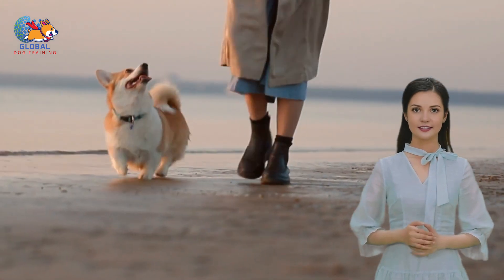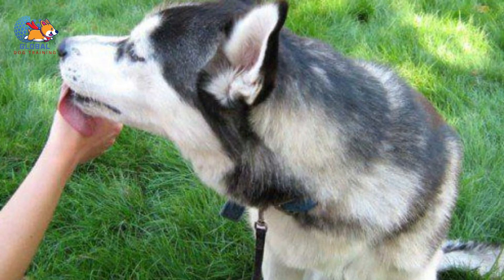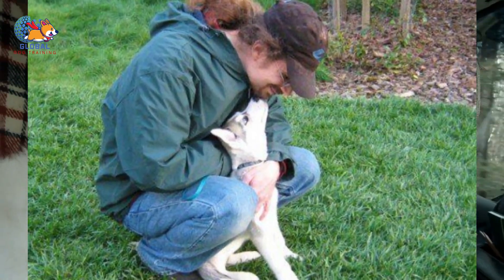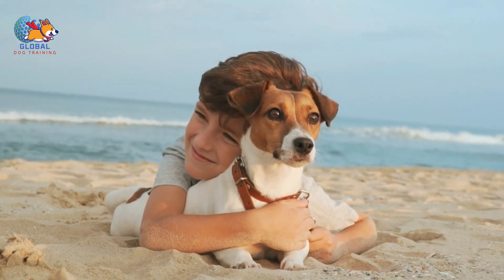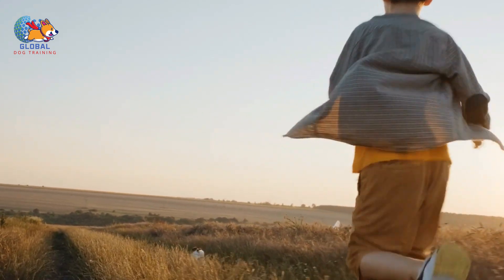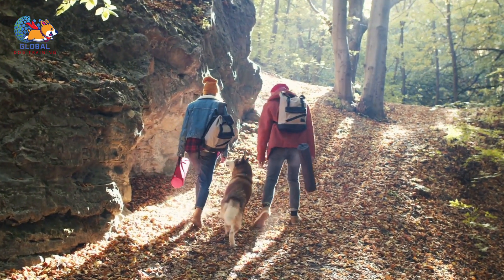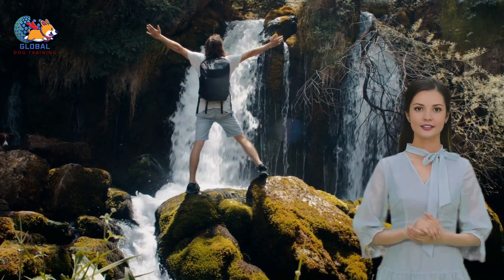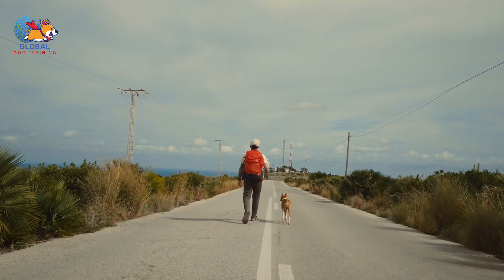Guaranteed Tips to Make Your Dog's Move Stress-Free and Joyful! - Ani Training - Global Dog Training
Ani Training: Moving homes is an inevitable part of many people's lives, but it's often forgotten how stressful it can be for our pets, particularly dogs. Dogs are creatures of habit, finding comfort and security in routine and familiar surroundings. A sudden change, like moving to a new home, can cause significant anxiety and behavioral changes in dogs. This comprehensive guide aims to provide dog owners with a step-by-step approach to make the moving process as stress-free as possible for their furry friends.

Elevate your dog training experience with Ani Training – where knowledge meets inspiration.